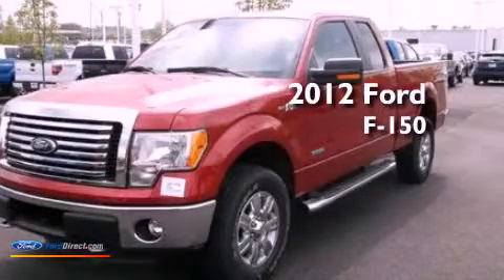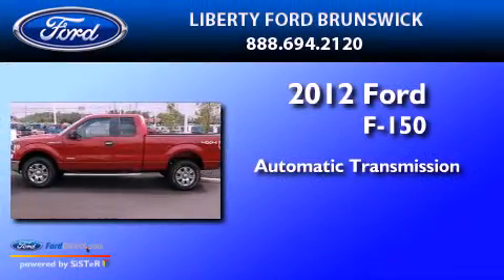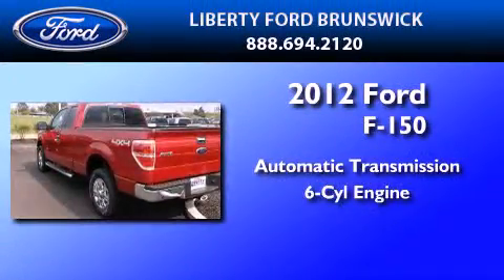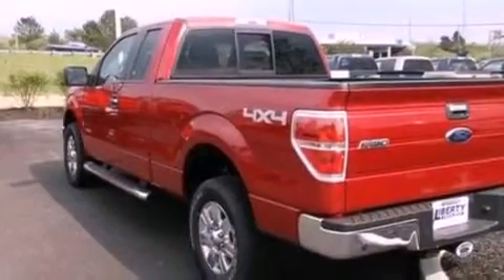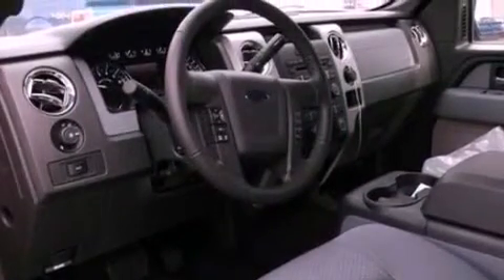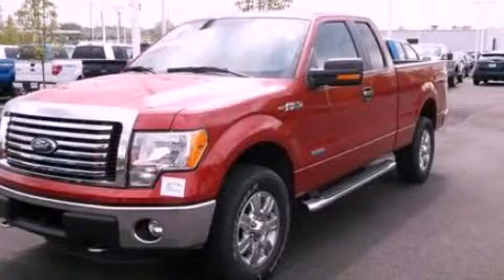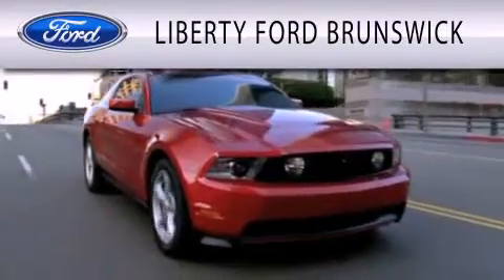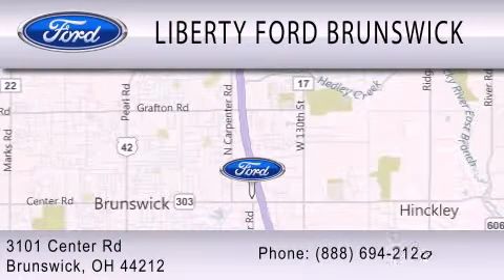2012 Ford F-150 Brunswick OH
Year : 2012
 Make : Ford
 Model : F-150
 Engine : 3.5L V6 24V GDI DOHC TWIN TURBO
 Trans . : 6-SPEED AUTOMATIC
 Exterior : RED
 Miles : 283

 Stock : TL61081